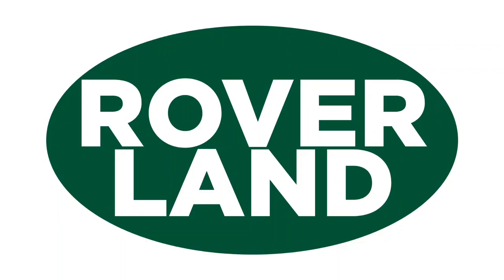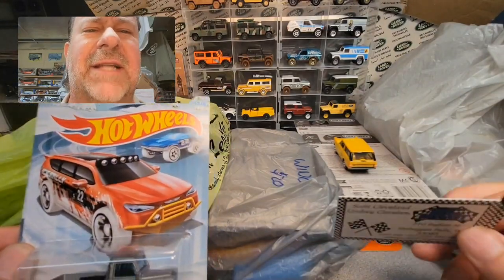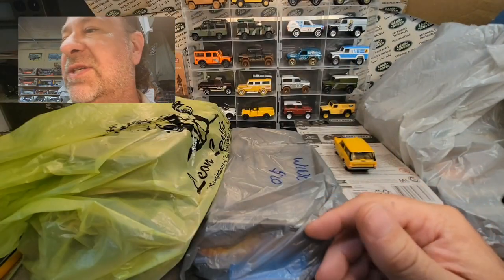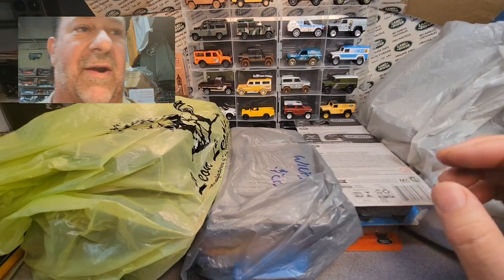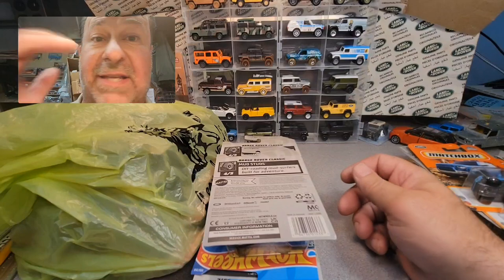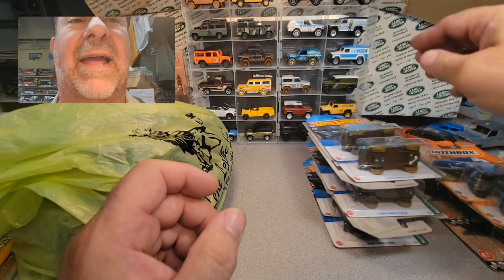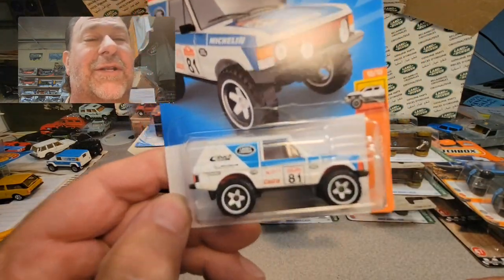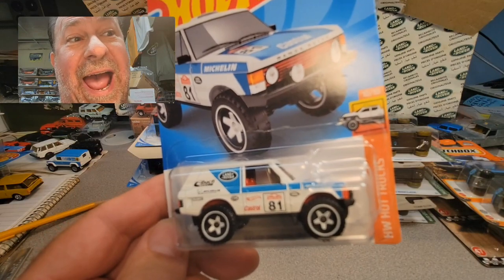Rover Land Unboxing Saturday Fox Valley Die-cast Meet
Rover Land

                      Unboxing Saturday!!

From the    Fox Valley Die-cast Meet

My Address:
Dan Winchell